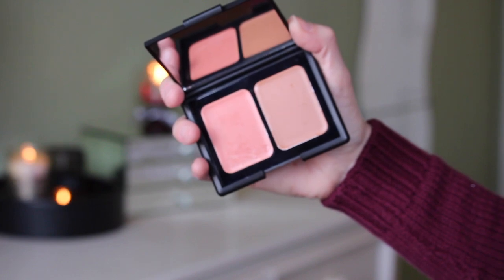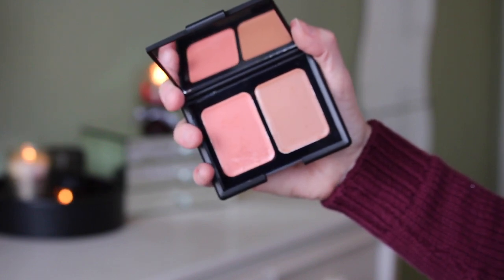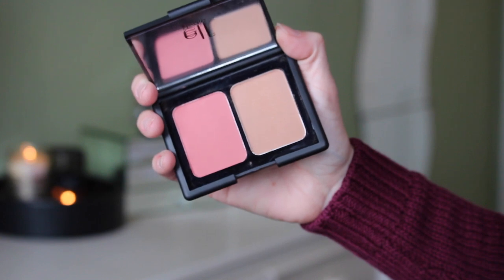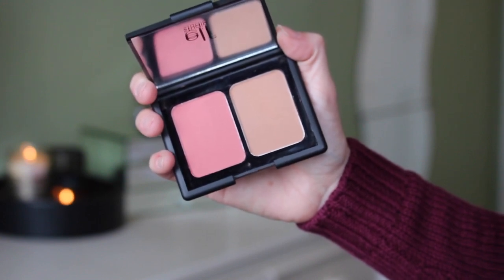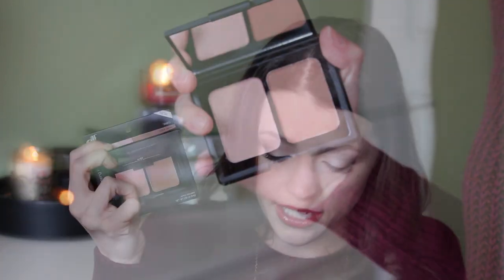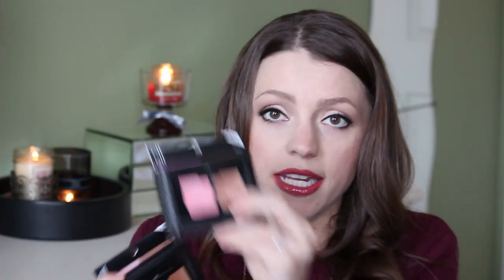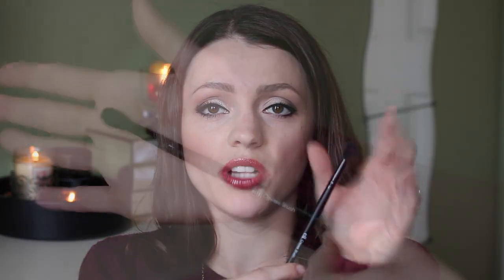HUGE ELF Haul - December 2014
1st Prize Winner:  Katie Hudgins        2nd Prize:  Dorothy Anne Nonis
3rd Prize:  Tatiana Fernandes Marins

(My favorite accessories site; most products are $5-10 each!)

(My Favorite Planners & Stationary: Get $10 off your order with that link!)

(Really nice brushes & one of my favorite investments I’ve made!)

Get $10 off of $30 purchase through the link above!

$15/month for CRUELTY FREE full-sized beauty products

Jessica Murphy
Cumberland, IN 46229

CAMERA USED:  Canon Rebel T5i
EDITING SOFTWARE: iMovie
THUMBNAIL EDITING SOFTWARE: Fotor

Thanks to my friend, Autumn from TheDailyGlamour here in YT for creating my amazing logo and endcard! :) Her channel